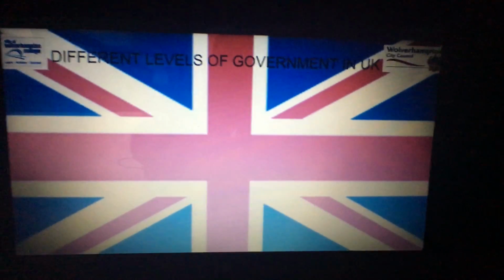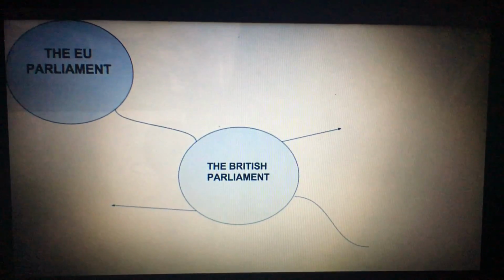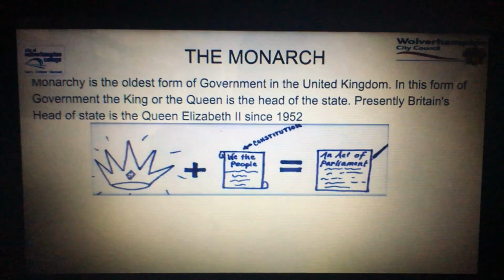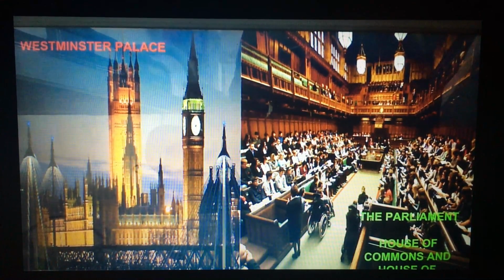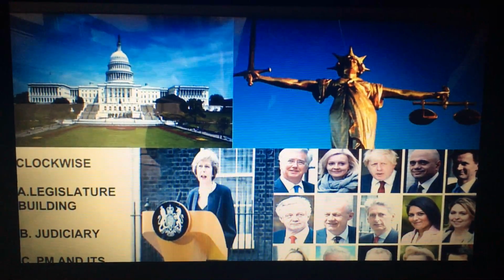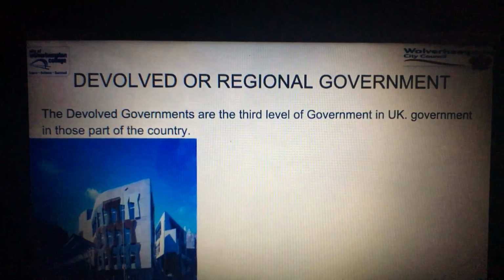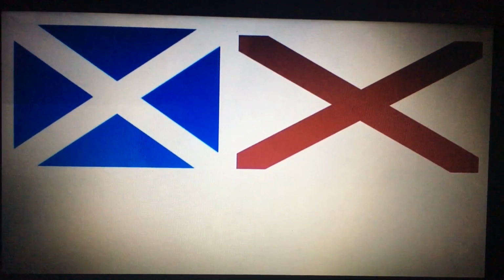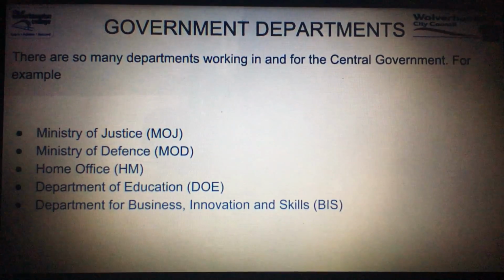Different Levels Of Government Part-1